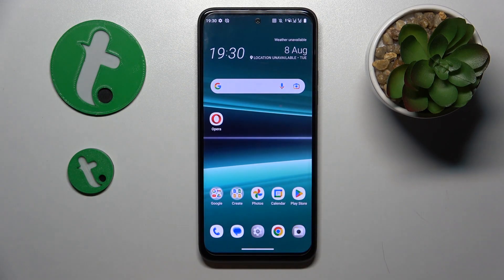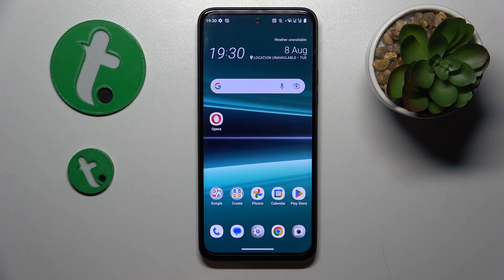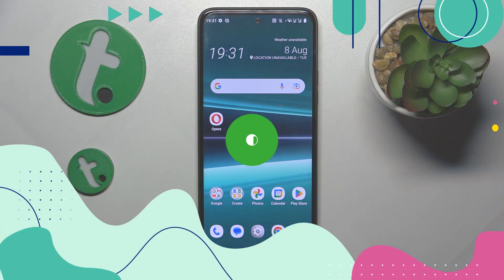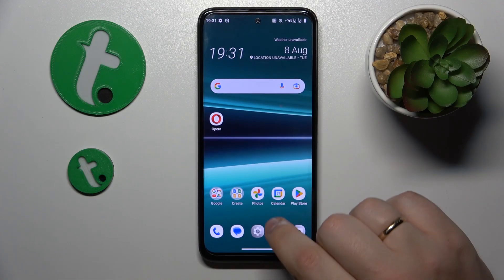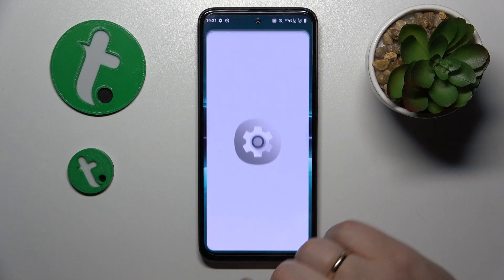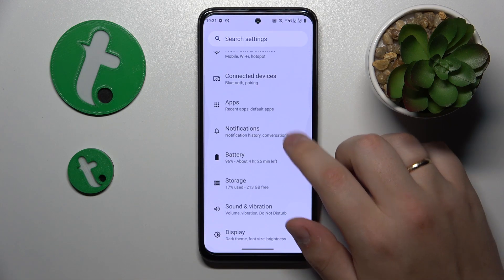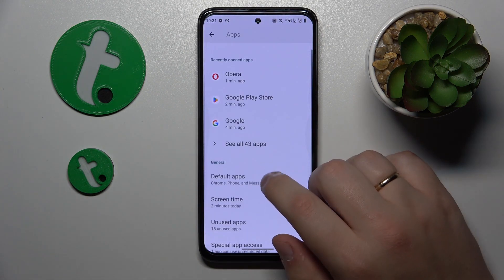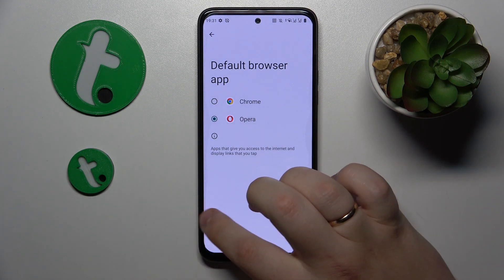How to Change the Default Browser App to Opera on an HTC U23 Pro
Discover how to personalize your browsing experience on the HTC U23 Pro by setting Opera as your default browser. This video tutorial will guide you through the easy steps to configure your device's settings and make Opera your go-to browser for seamless internet browsing. Elevate your online experience with Opera's features and enjoy hassle-free access to your favorite websites.

How to open all links and URLs in Opera app on an HTC U23 Pro? How to set Opera as the default browser app on an HTC U23 Pro? How to make Opera the default browser on an HTC U23 Pro?